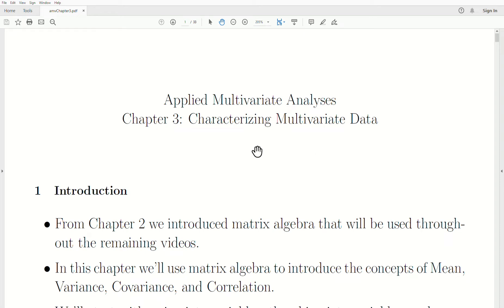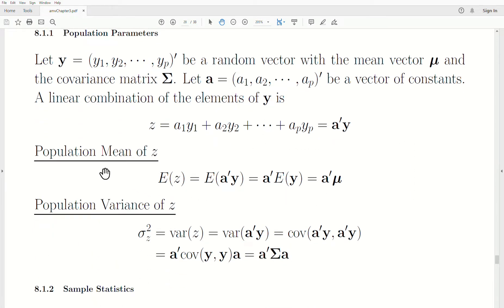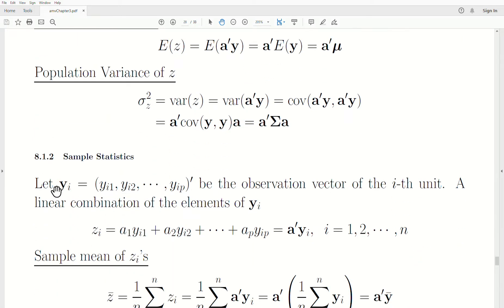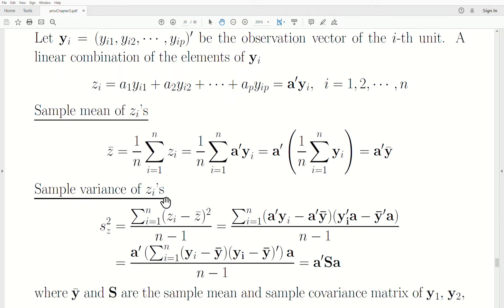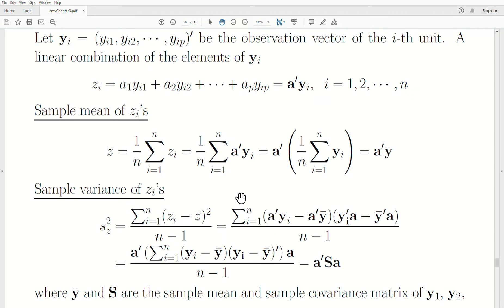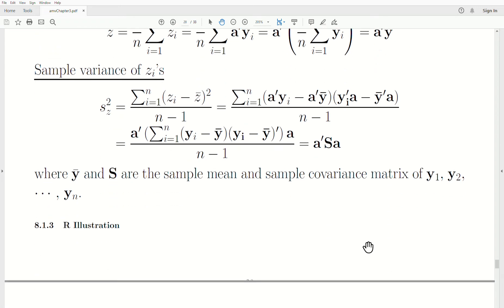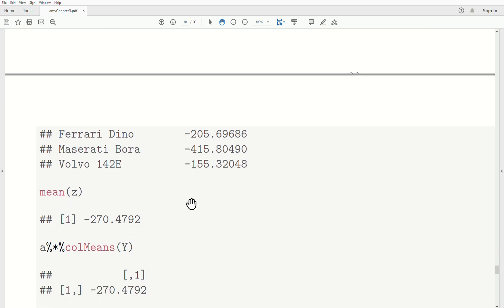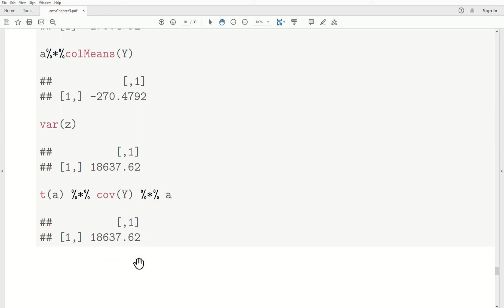amv20 - One Linear Combination of a Random Vector Y